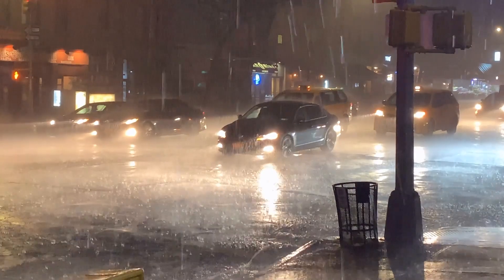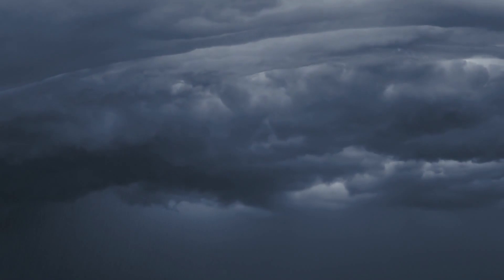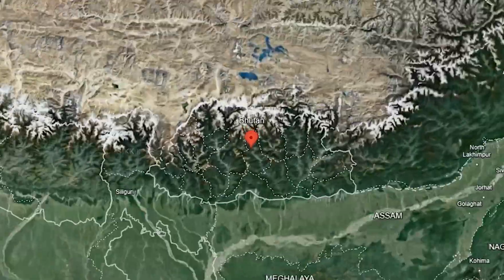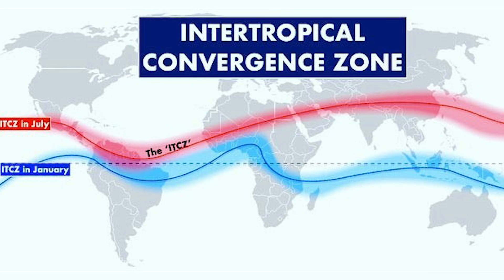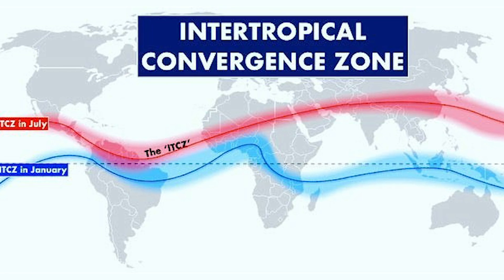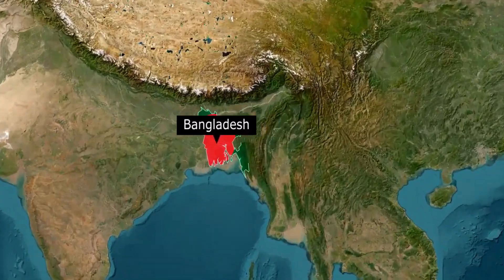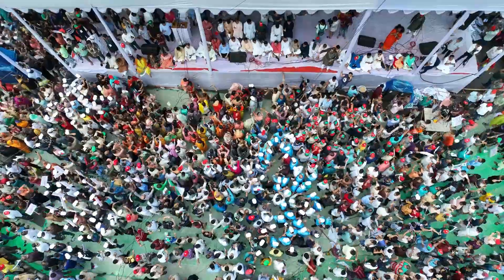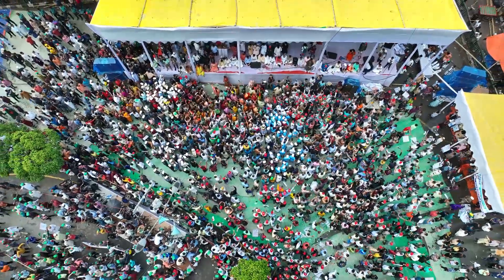Why the Monsoon Season is lifeline for Entire South and South East Asia?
The monsoon, derived from the Arabic word mausim meaning "season," is a vital climatic phenomenon that dramatically influences the weather, agriculture, and economy in South and East Asia. This seasonal wind reversal brings moisture-laden air from the ocean to the land, creating distinct wet and dry seasons that are crucial for replenishing water sources and supporting agriculture in regions like India, Bangladesh, China, and Japan. Historically, the monsoon has shaped civilizations, trade routes, and cultural traditions, while today it continues to be a lifeline for millions, driving economic activity, particularly in agriculture and hydroelectric power generation. However, its unpredictability and increasing intensity due to climate change pose significant challenges, including flooding, droughts, and environmental risks. Addressing these challenges requires technological innovation, improved forecasting, and adaptive practices to balance the monsoon's benefits with the potential for disaster.

0:00 How Monsoon is life line for entire south and East Asia?
1:54 Historical and Cultural Significance
4:30 Agricultural Dependence
5:55 Economic Implications
8:14 Environmental and Ecological Impact
10:09 Challenges and Risks
12:23 Technological and Policy Responses
14:00 End point